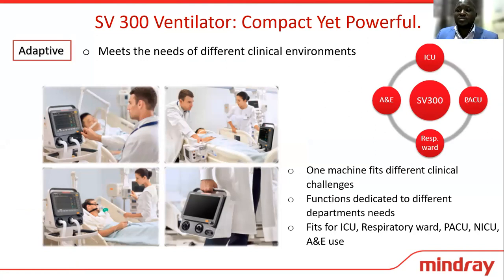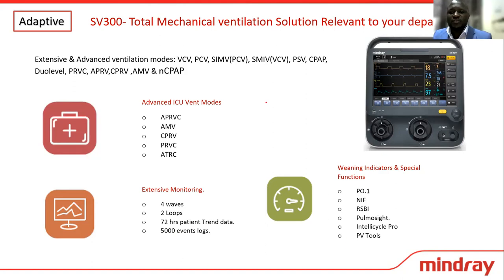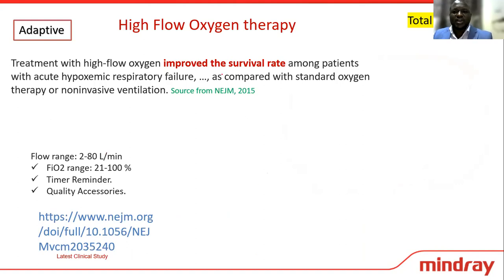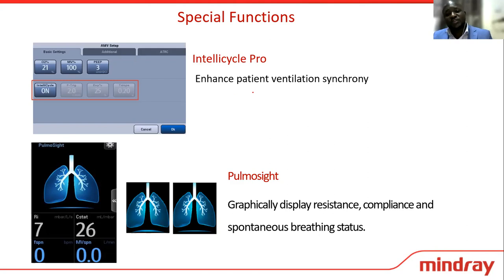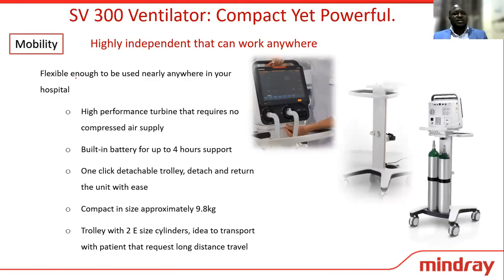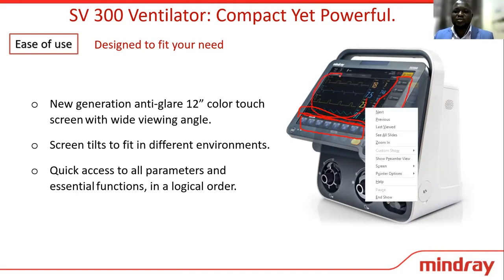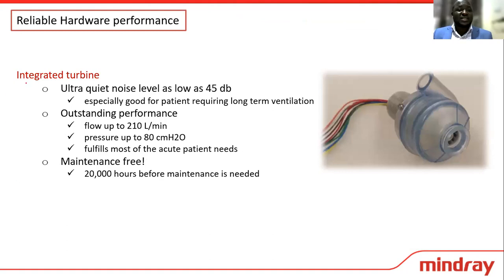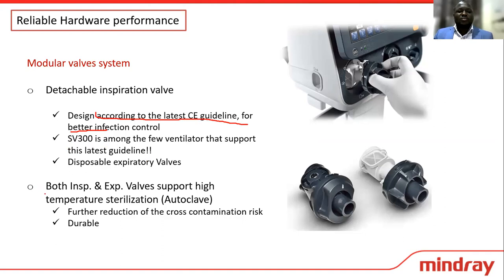Industry Session: Crown Health Care. Mindray SV300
Industry Session: Crown Health Care